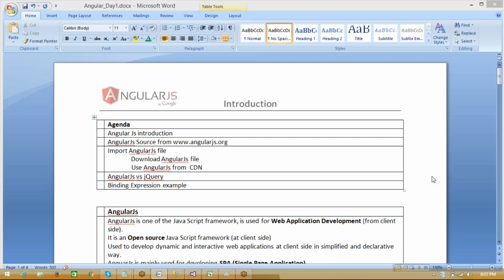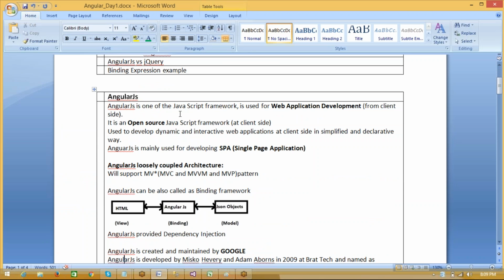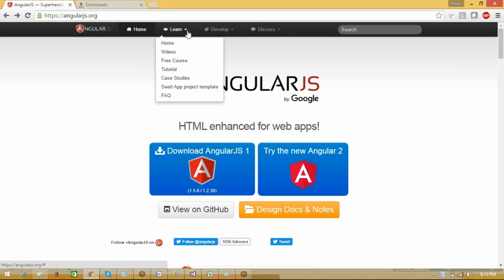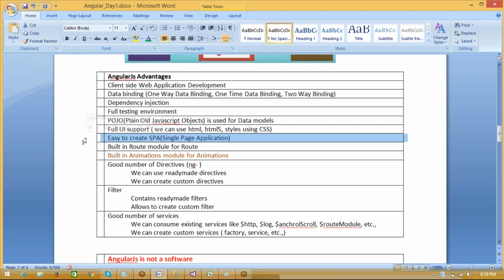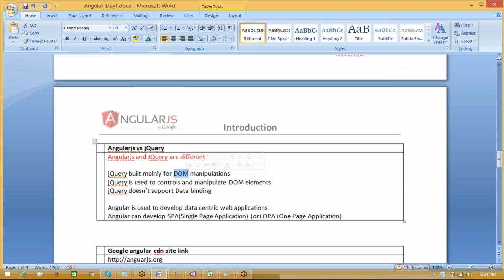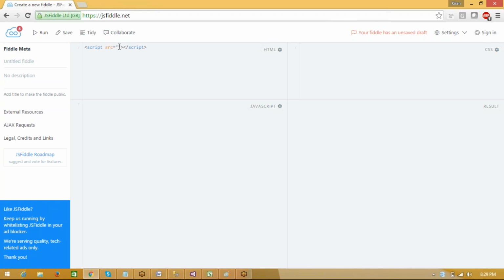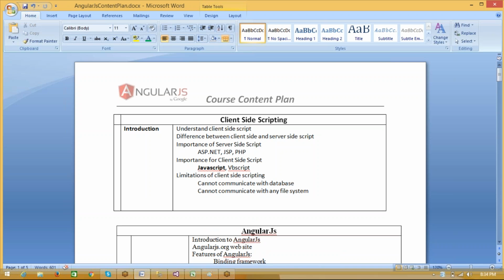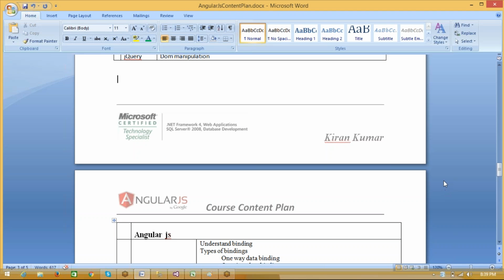Demo for beginners Orientation Session(INTRODUCTION)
Overview: AngularJS is an Open Source JavaScript framework created and maintained by Google and a community of individual developers. AngularJS simplify Data Centric Web application development. It is used in many existing web applications developed using ASP.NET, JSP, PHP, etc.,
We use AngularJS mainly for Web Application Development using Advanced Client Side technologies. AngularJS framework consists of core module and programmer can implement his own modules with services, filters, Route, animation, etc., AngularJS develop SPA (Single Page Application) comfortably.

Main topics: Advanced client side technologies using HTML, CSS, JQuery, AngularJS and AJAX
Consume SOAP web services, restful services
Consume xml, csv and json file

Target Audience: Any web developer or web designer who are into ASP.NET, PHP, JSP, etc.